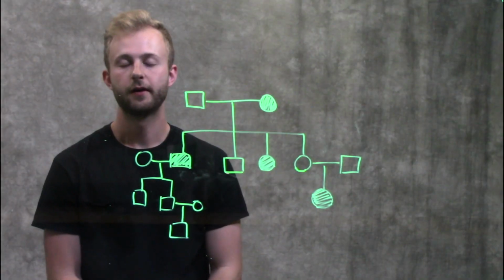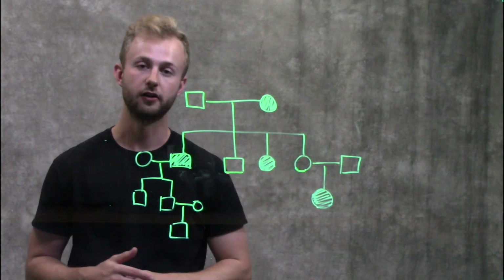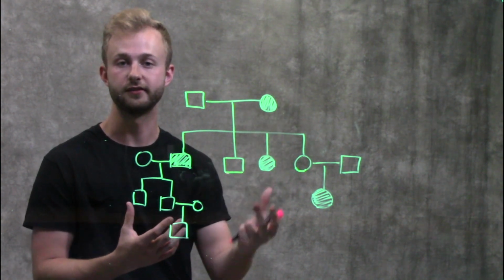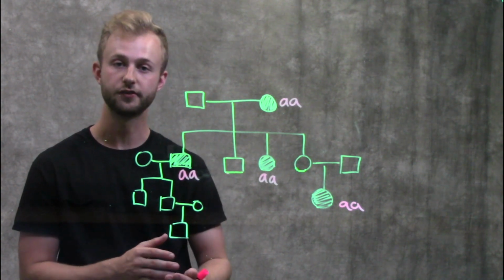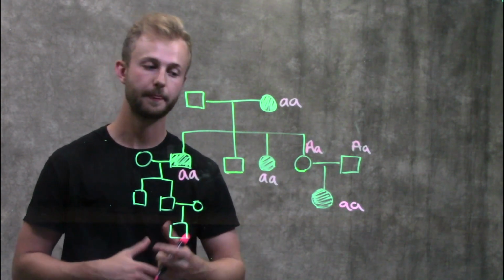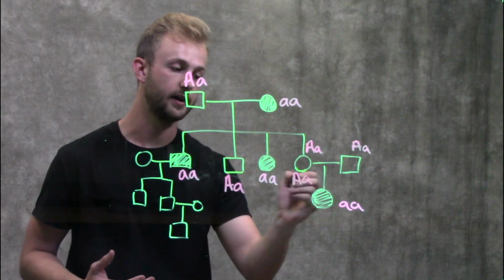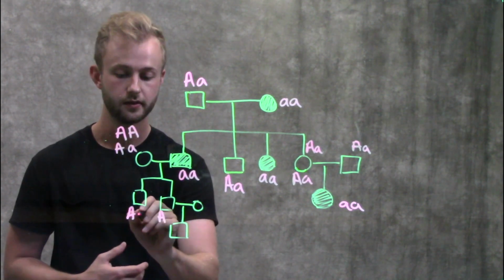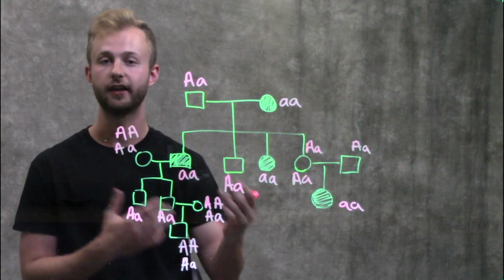Pedigree Analysis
This video describes the concept of pedigree analysis, a highly useful tool to determine what individuals in a family tree are affected by specific trait or disorder across generations.